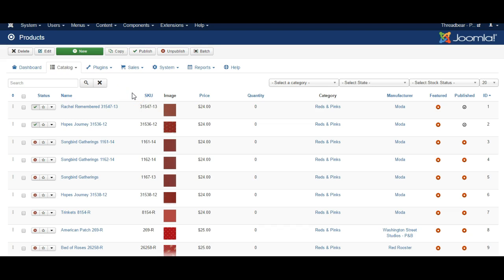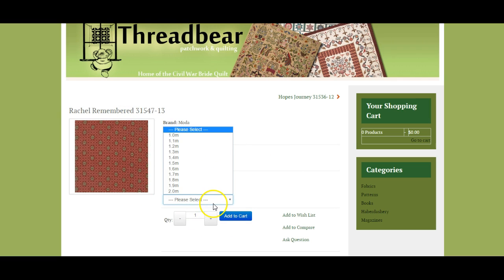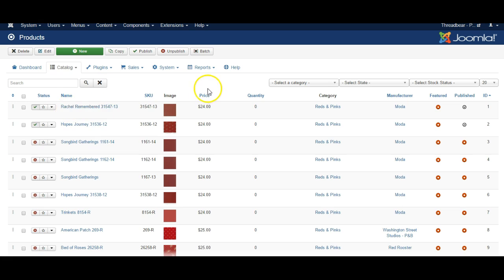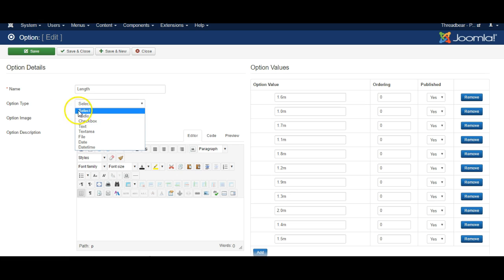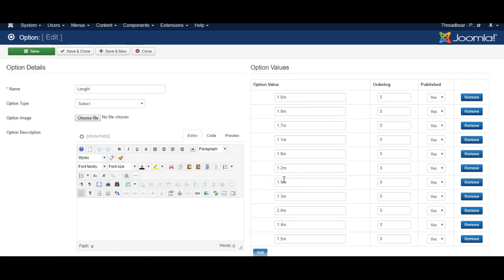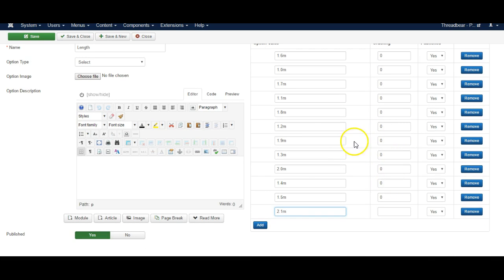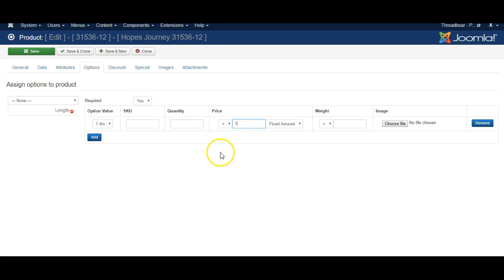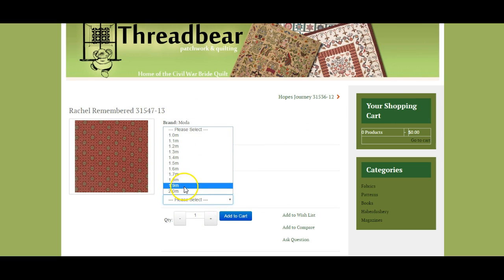Eshop Adding Product Options Joomla 3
Eshop for Joomla is a great shopping cart component. In this video we show you how to add 'options' to products such as length, colour and size and to set different prices for different options.